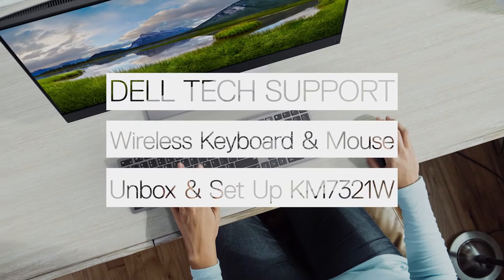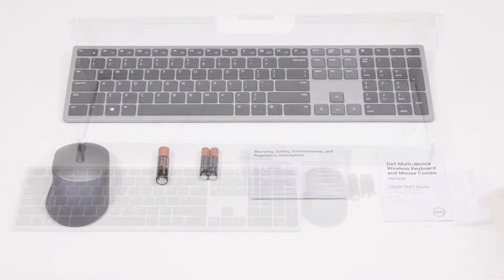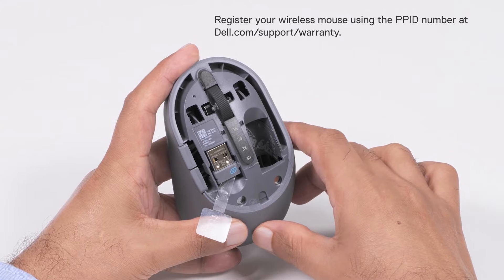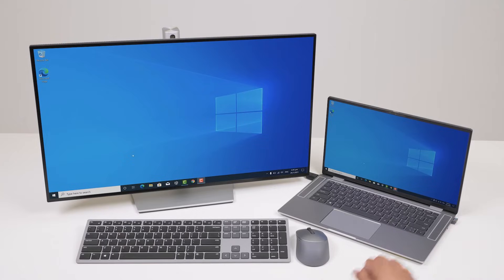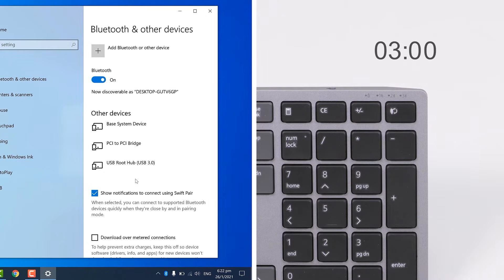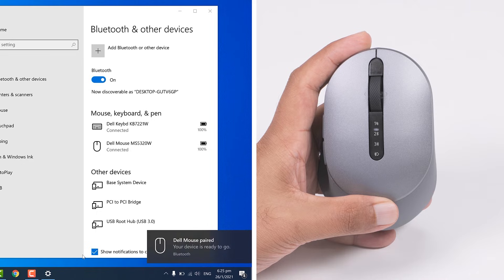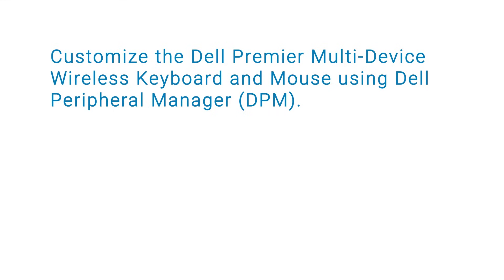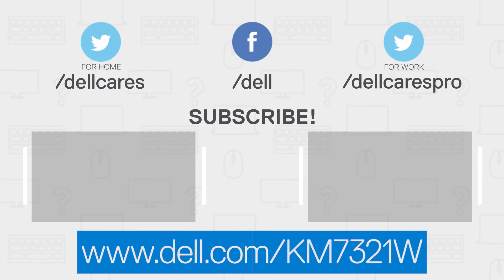How to Unbox and Set Up Dell Wireless Keyboard and Mouse KM7321W (Official Dell Tech Support)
In this video, we’ll show you how to unbox and set up your Dell Premier Multi-Device Wireless Keyboard and Mouse KM7321W
For more information or support for the Dell Premier Wireless Keyboard and Mouse,